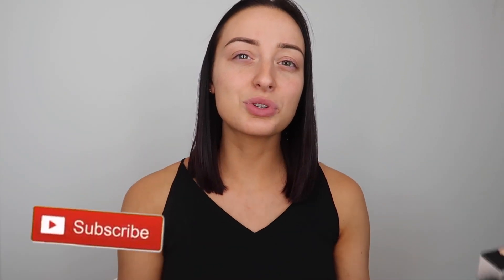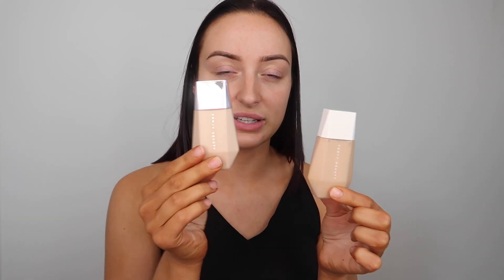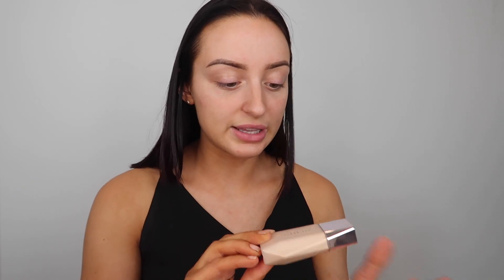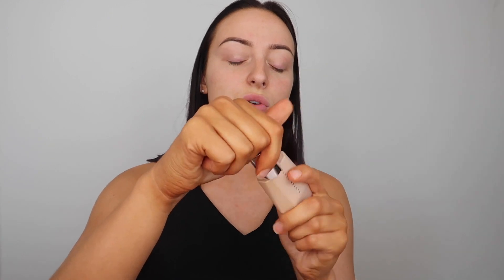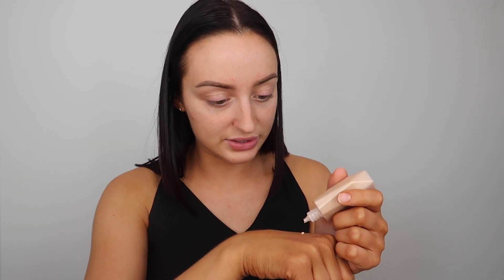Honest Fenty Beauty Ease Drop'lit All-Over Glow Enhancer Review and Try On!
Hey loves! In today's video I decided to do something really exciting! I am reviewing/giving my HONEST first impression of the brand new Fenty Beauty Ease Drop'lit All-Over Glow Enhancer! The all over glow enhancer went for $34, which is pretty great pricing for a highlighter! I am having so much fun reviewing brand new makeup products for you all, so I hope you loved this one!

PRODUCTS MENTIONED:

EAZE DROP BLURRING SKIN TINT | FENTY BEAUTY BY RIHANNA
$29.50 (shade 9)